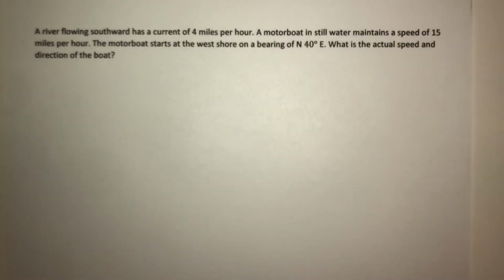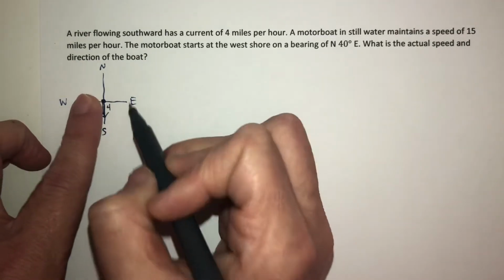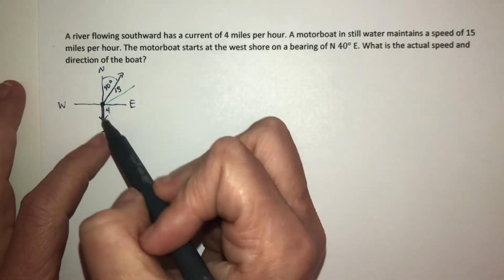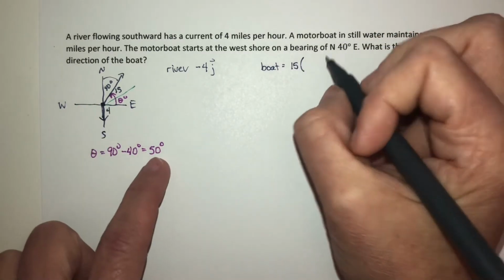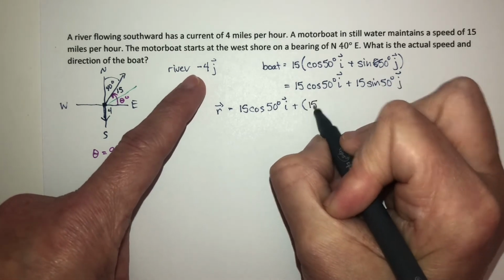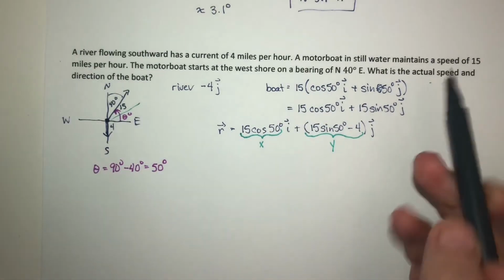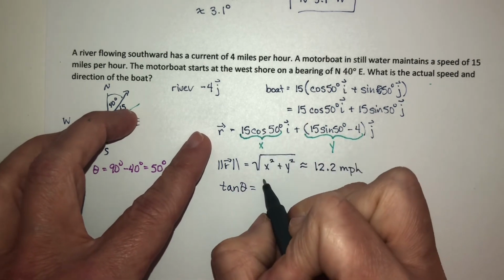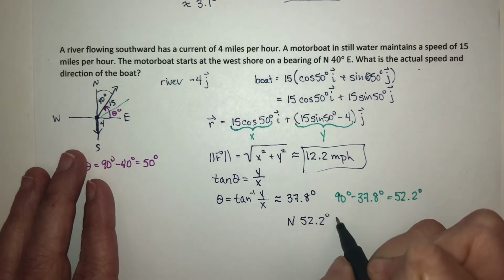(2412) Section 6.4 Vectors 8/8